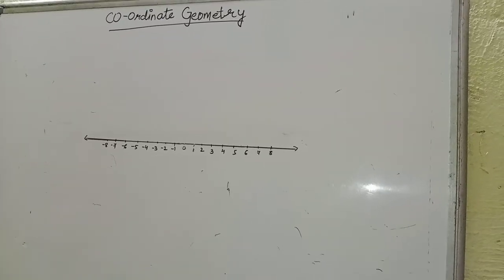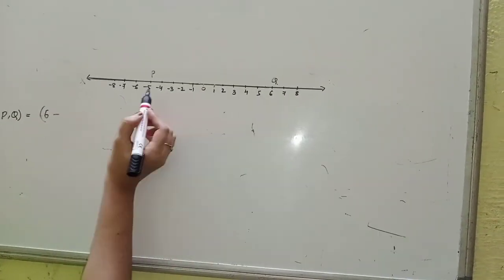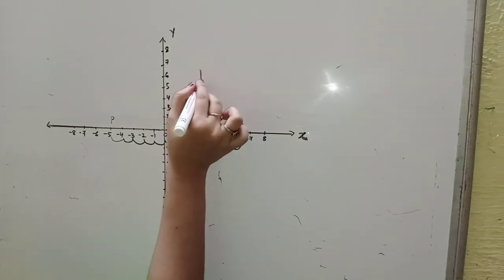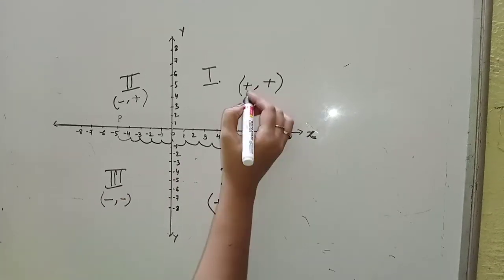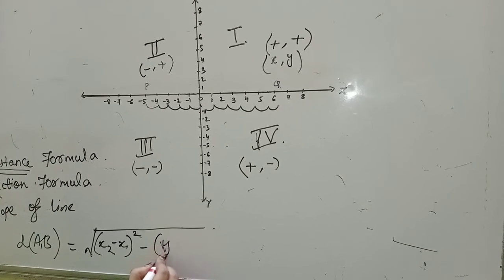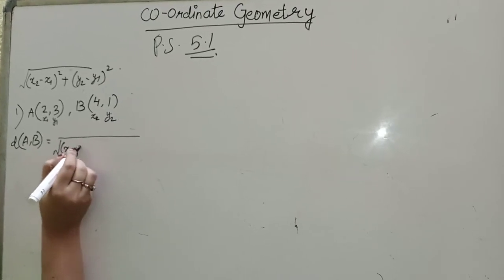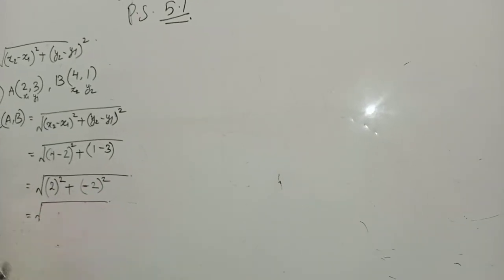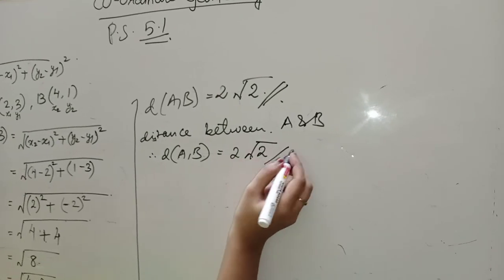X geometry chapter no 5 introduction and explanation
By saniya shaikh